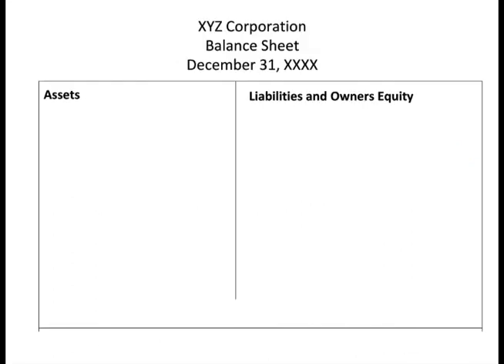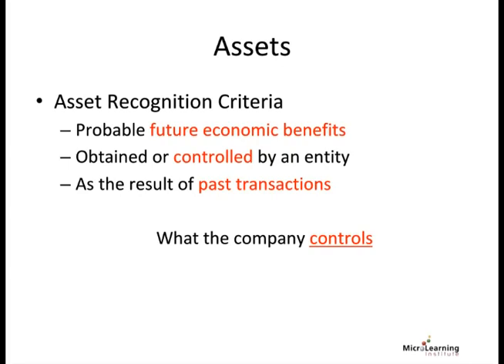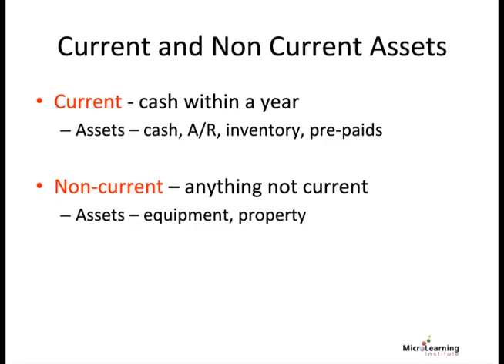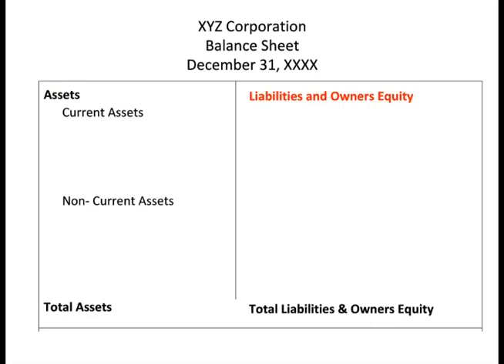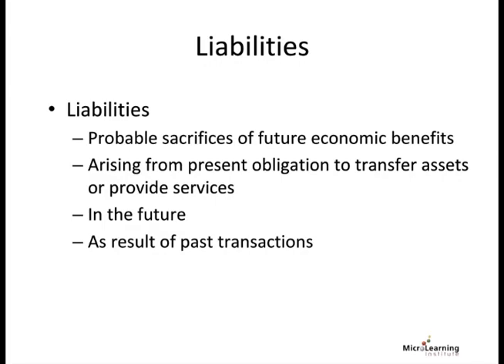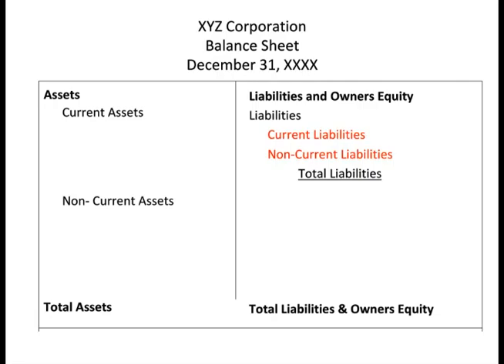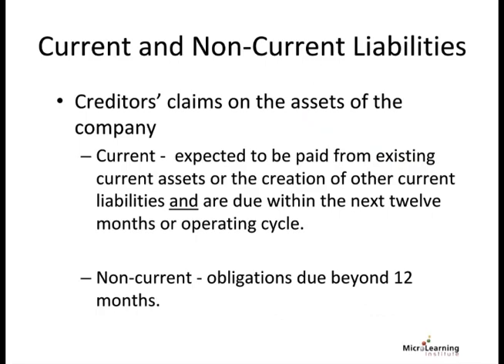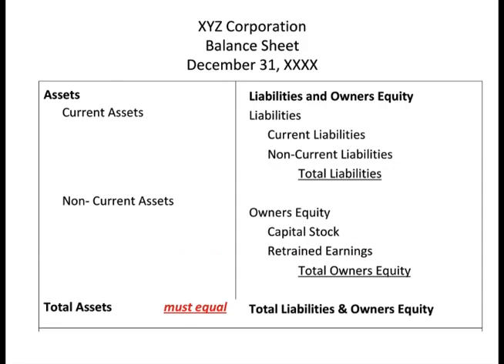32 Balance Sheet Terminology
Balance Sheet Terminology